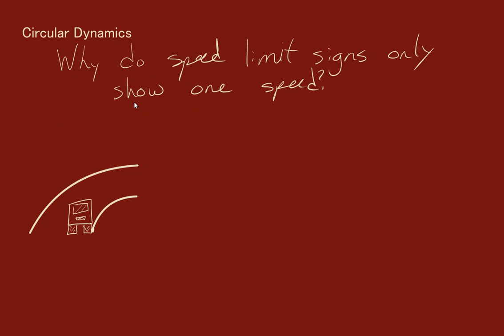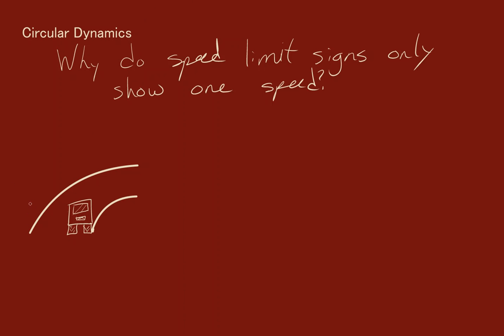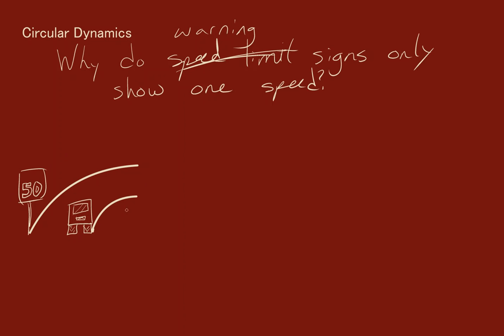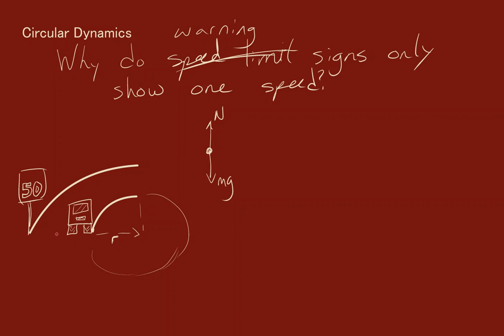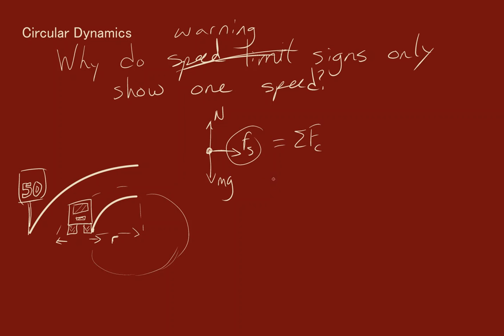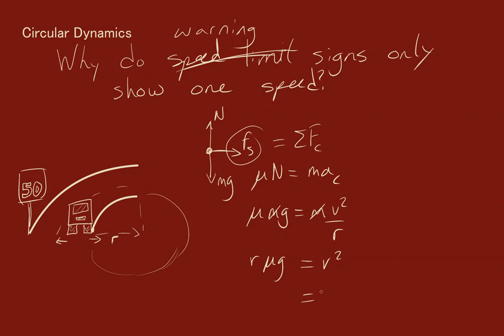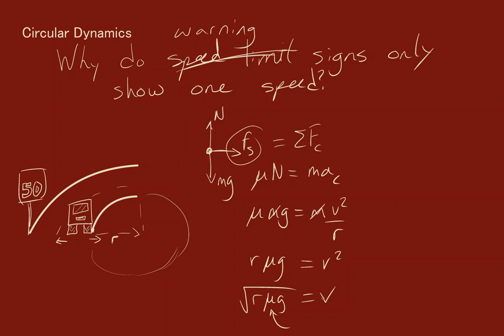Why Do Advisory Signs Only Have One Speed for Turns?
a centripetal force problem